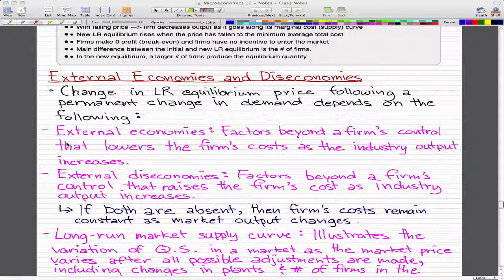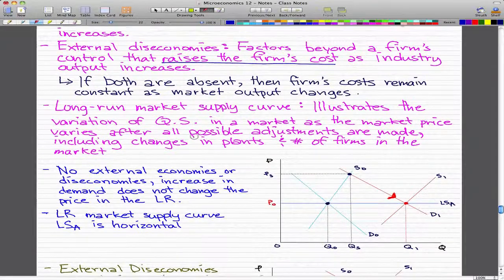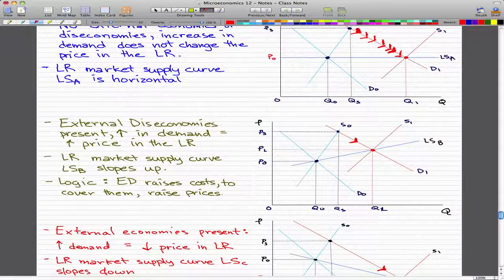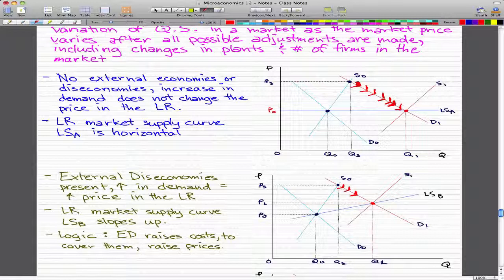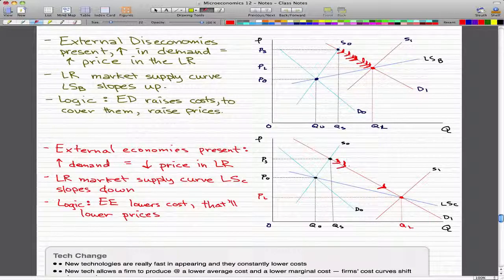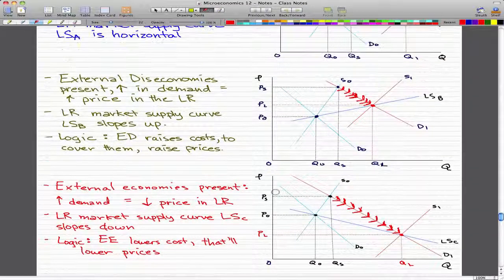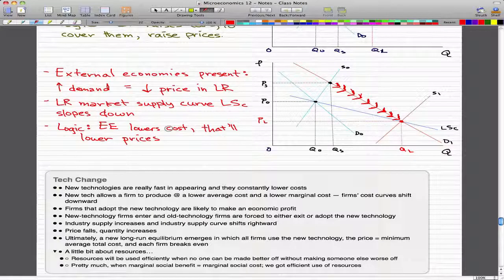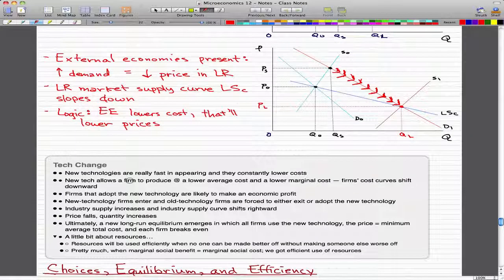Microeconomics - 128: External Economics and Diseconomies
Some definitions and their respective graphs and a little bit about technological changes and the innovations they bring